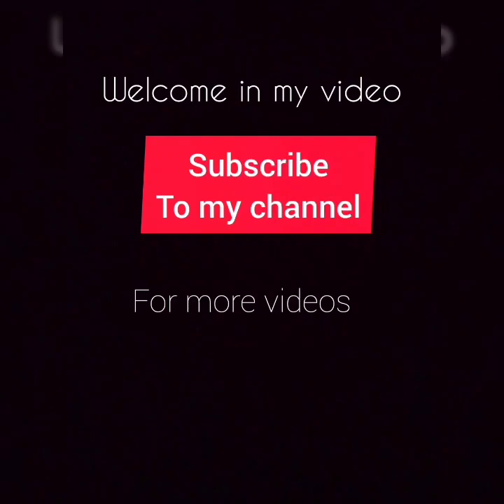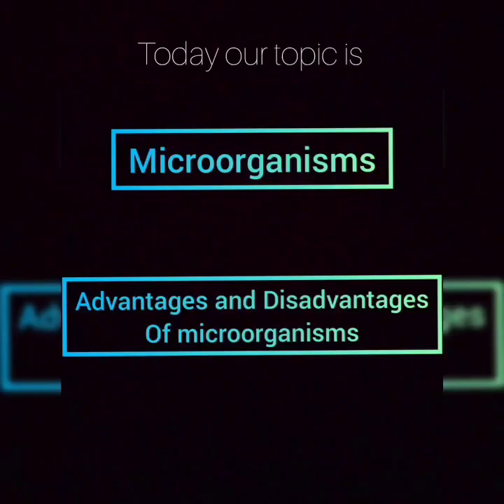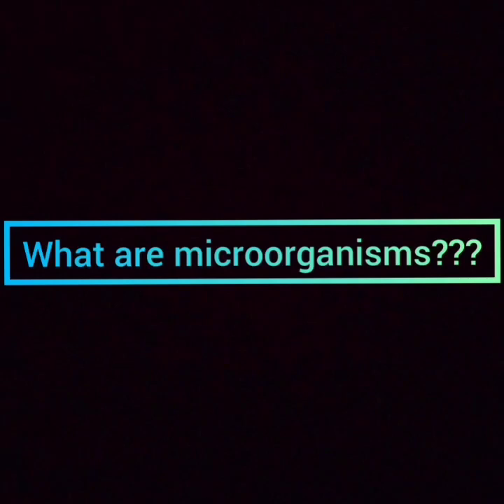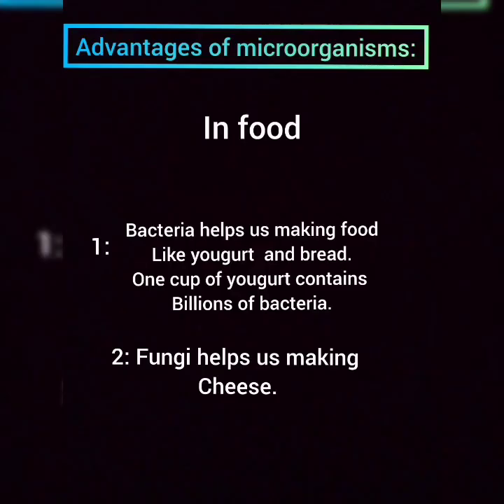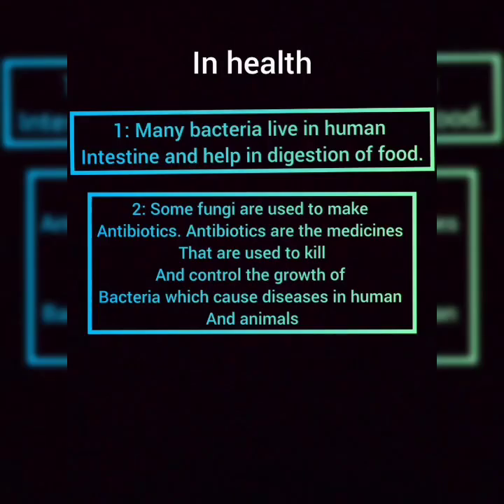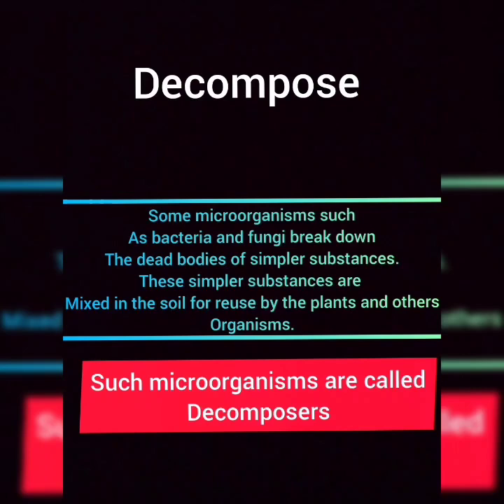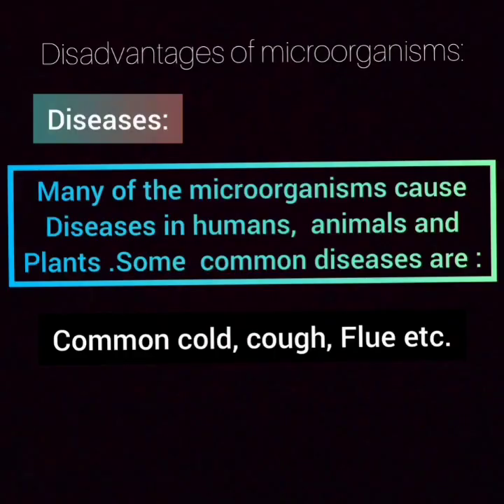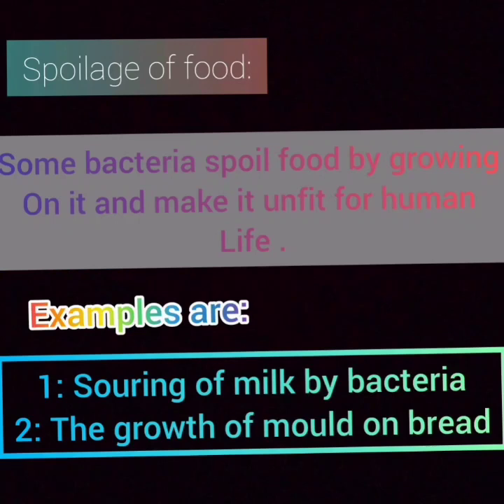What are microorganisms???( Advantages and disadvantages of microorganisms.....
What are microorganisms?
Advantages of microorganisms
Disadvantages of microorganisms.
Examples etc.